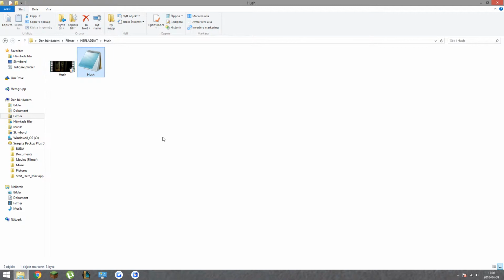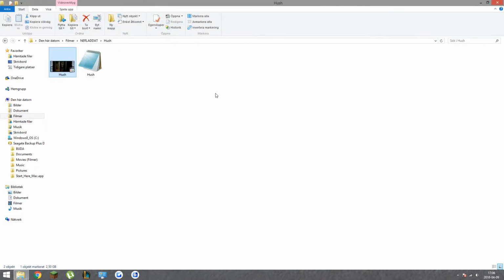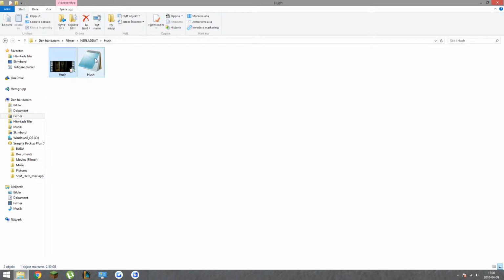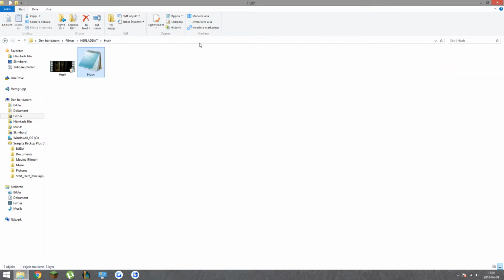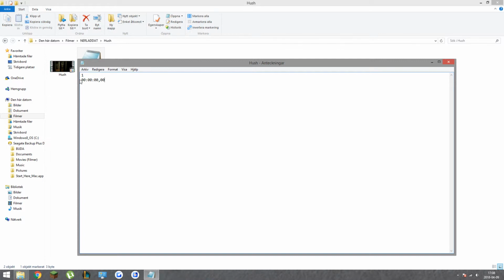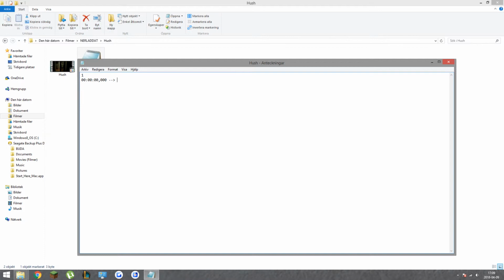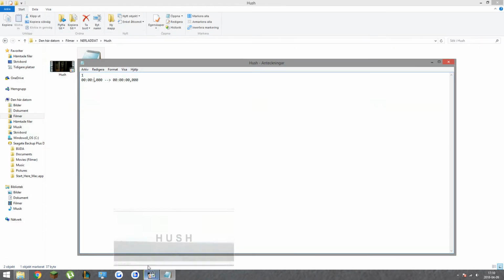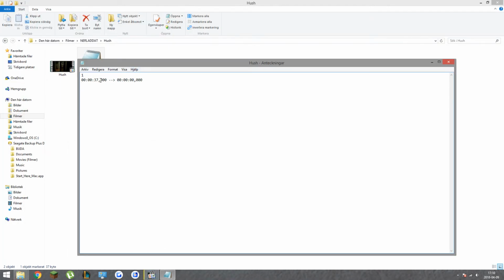How to write and install a subtitle HUSH test